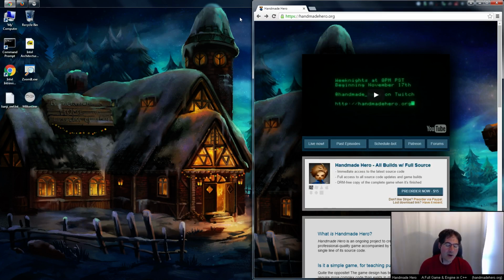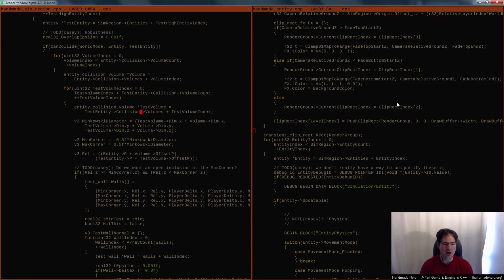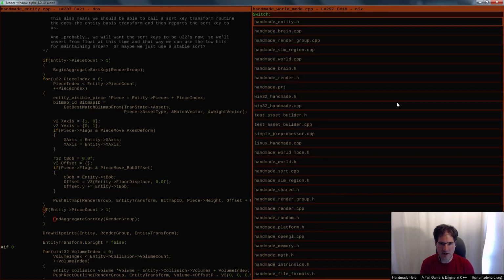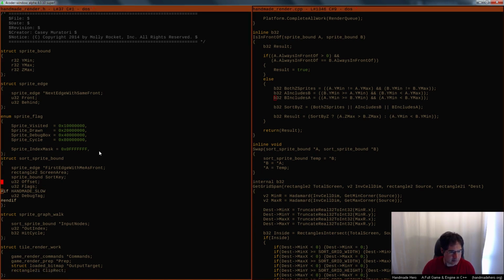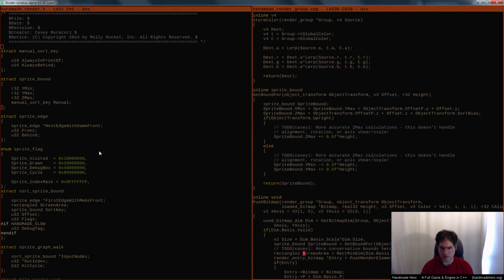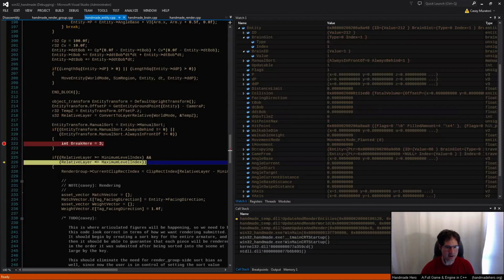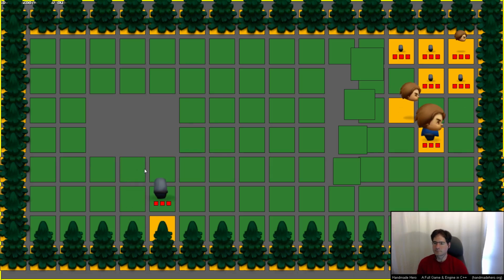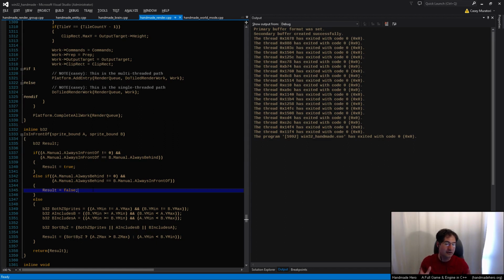Handmade Hero Day 312 - Cross-entity Manual Sorting